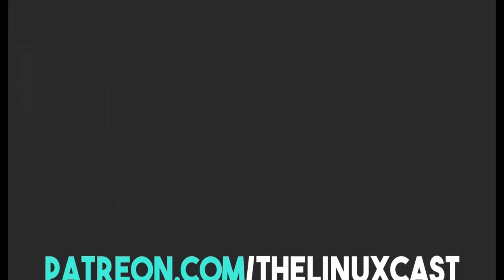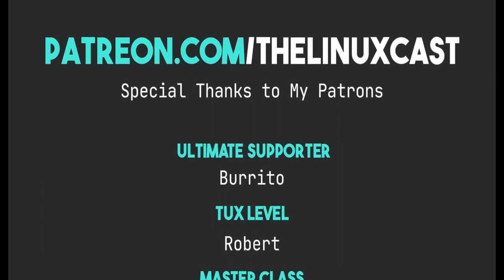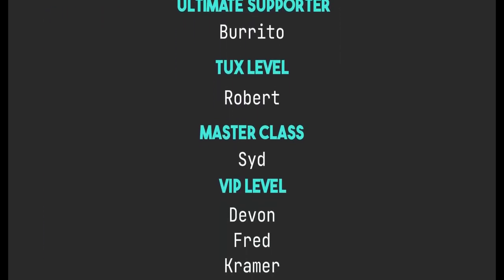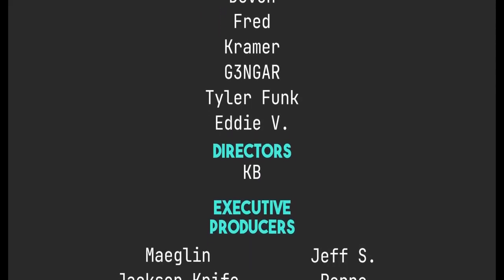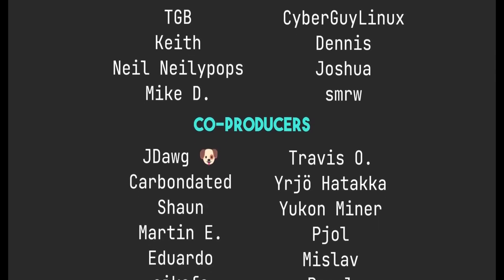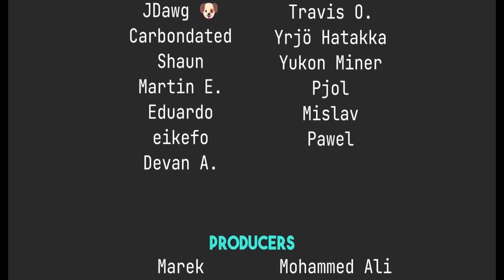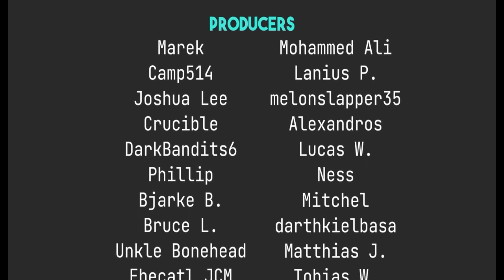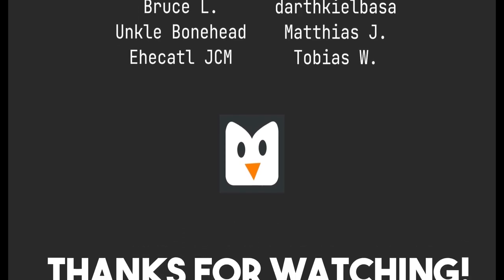5 Ways Linux Can Save You Money 💰💰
Today I talk 5 Ways Linux and Open Source Software can save you money.

Time Stamps
0:00 Intro
0:45 It's free
3:16 Hardware, baby
6:01 Electric Tux
8:31 Support
10:42 Software
13:12 Conclusions